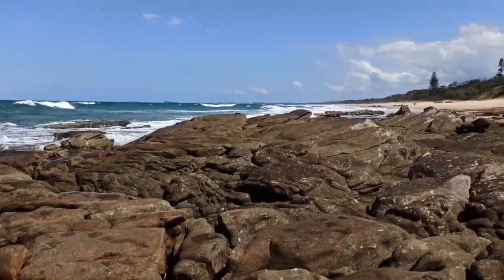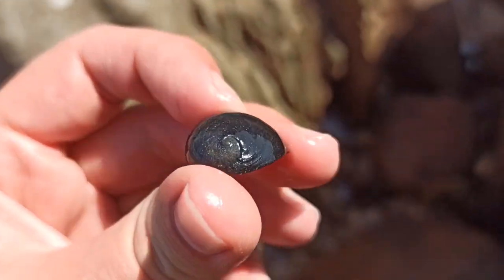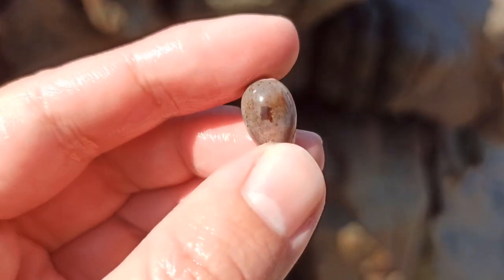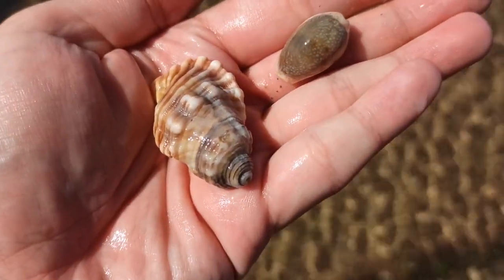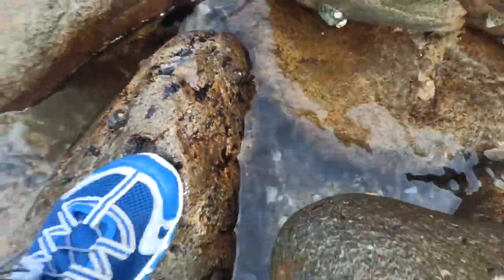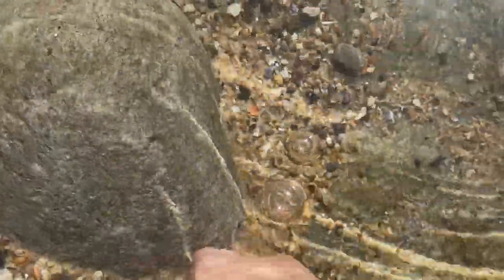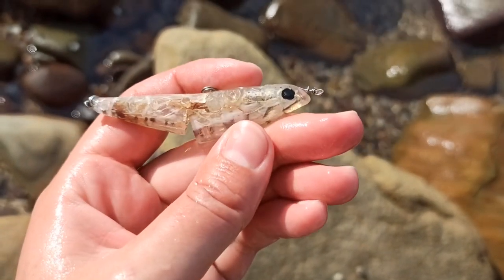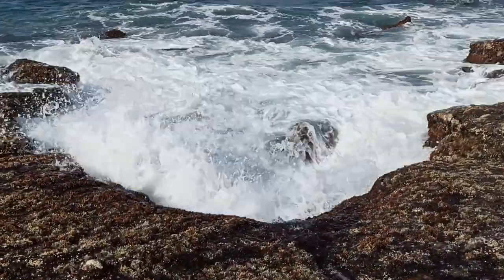Finding Seashells at Point Arkwright | Explore Another Beach!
High tide shelling! I had some time constraints so I needed to leave at low tide, but I still found a lot of shells that I really like! Point Arkwright is very beautiful; I'd like to go there again!

I didn't even realise that Point Cartwright and the surrounding beaches had such lovely seashells until I saw "Shellcade Shelling Down Under" - he makes so many awesome videos at this exact beach. He's inspirational and I really admire him, so please consider watching him too: